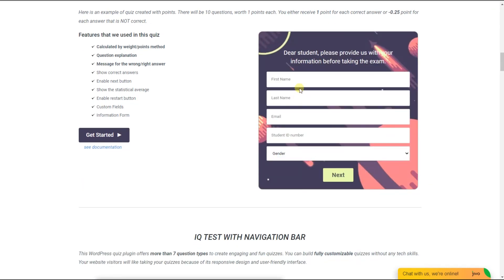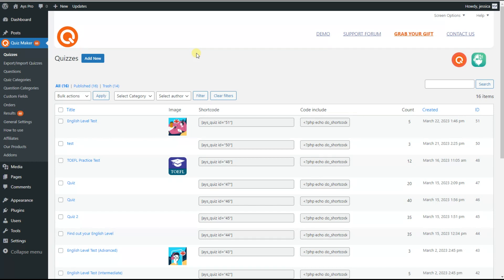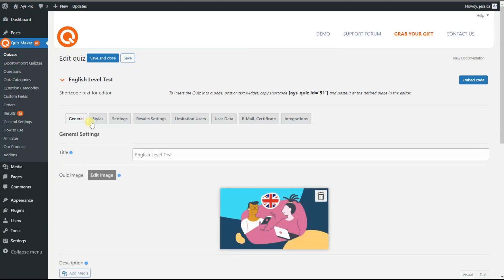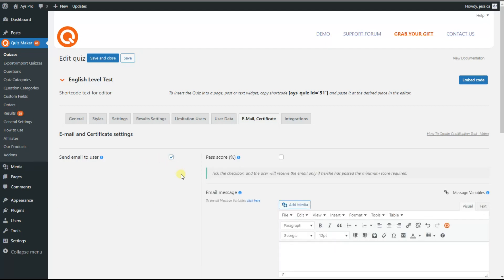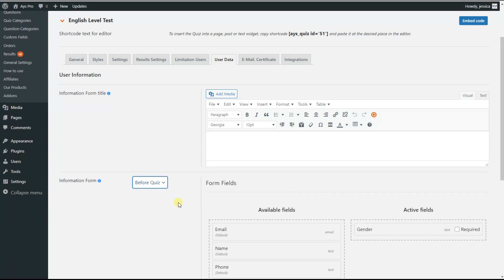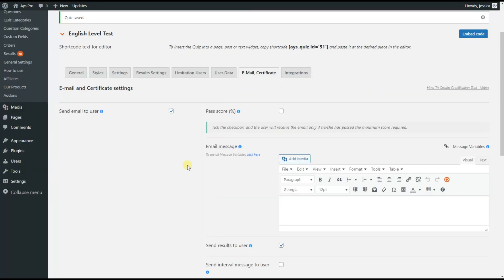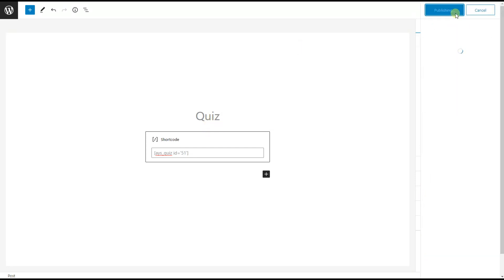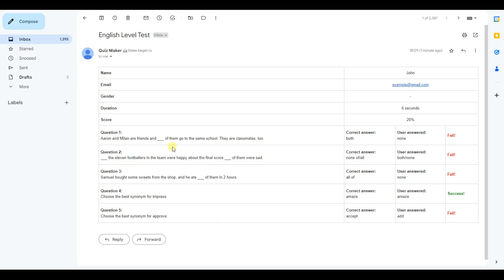How to Generate Leads with Simple Quiz on WordPress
📹 In this video tutorial, we will learn how to generate leads on WordPress with the WordPress Quiz plugin easily and effortlessly.
Whether you're a teacher, a business owner, or an SEO Specialist, this video will help you understand how to generate leads with quiz.

☝️ We'll show you the step-by-step process on how to create a WordPress quiz that will turn your visitors into leads.

🤔 If you are struggling to generate leads for your business and want to collect data from your website visitors, then, you are in the right place.

🙌 By watching this video, you will find the answers to the following questions:
1. How to collect data with WordPress Quiz Maker plugin for free.
2. How to generate 100% leads by sending the results after the quiz completion via email.